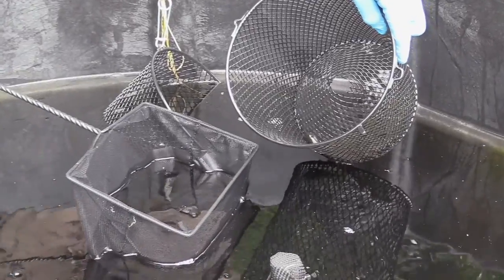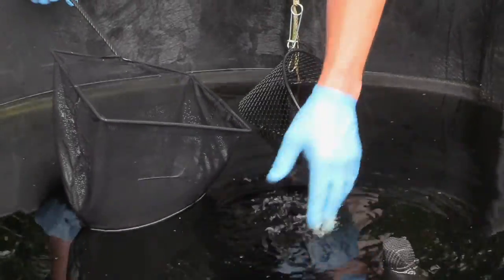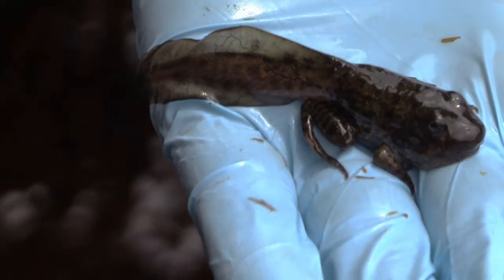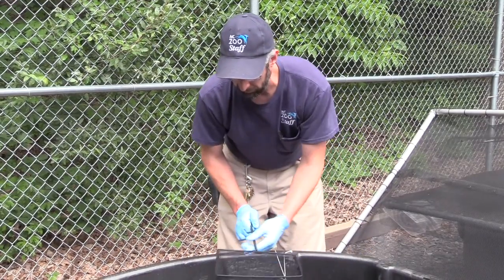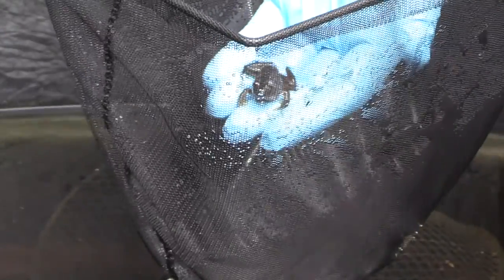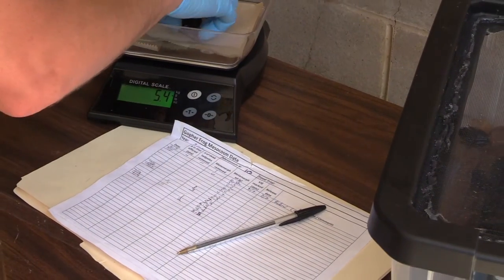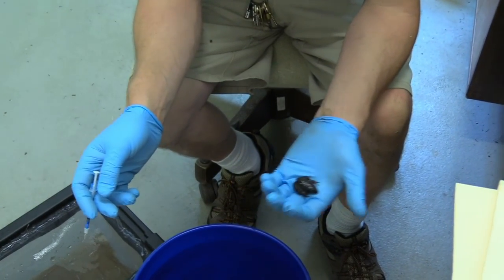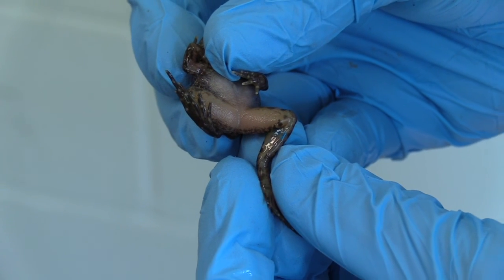Carolina Gopher Frog Head Starting Project at NC Zoo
In North Carolina, the Carolina Gopher Frog is an uncommon species found only in high quality Longleaf Pine forests.  Through a partnership with NC Wildlife Resources Commission, eggs were collected for head starting tadpoles at the North Carolina Zoo.  Tadpoles were raised at the Zoo, and to date, more than 250 frogs have been released back to where the eggs were collected.  Head starting increases the chance of survival for the frogs, of which in nature, only about 3-5% will make it from egg to frog.